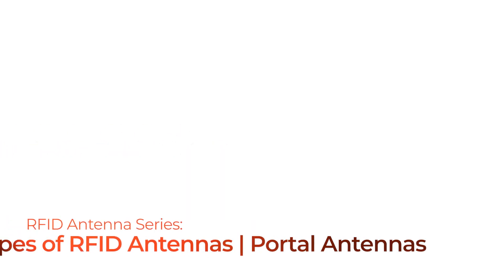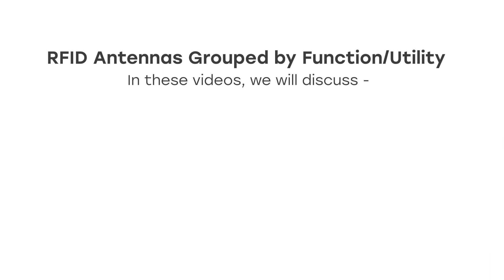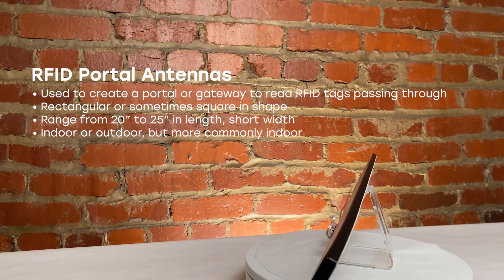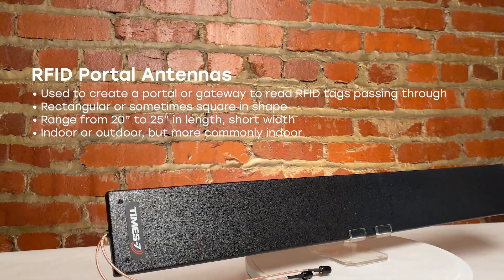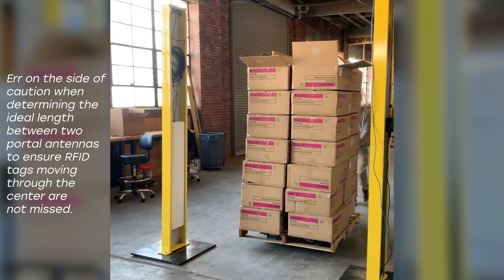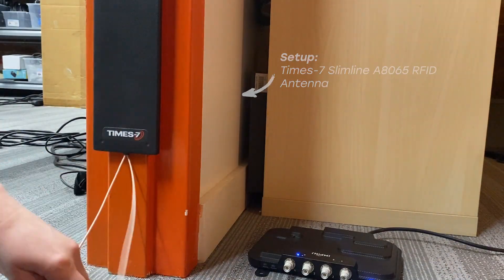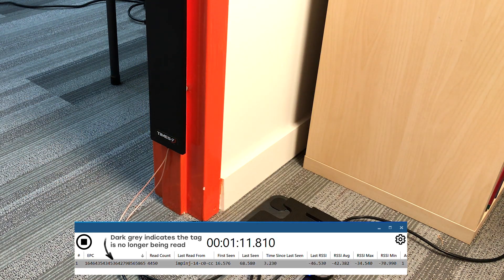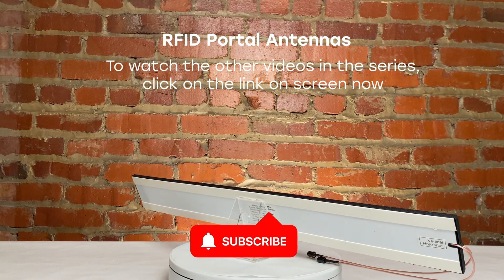RFID Antenna Series: Types of RFID Antennas | RFID Portal Antennas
0:00 - Intro to Video Series
0:29 - 5 Types Grouped by Utility - Panel, Portal, Shelf, Ground, Desktop
0:41 - Portal Antennas - Appearance & Size
1:11 - Estimated Read Range
1:35 - Mounting Portal Antennas
1:45 - Setting up a System with an RFID Portal Antenna
1:57 - Portal Antenna Applications

This video is part of a 5 part series on the different types of RFID Antennas based on their utility. Each video has the same intro that introduces the 5 types - Panel, Portal, Shelf, Ground, and Desktop, and then each video segments off into information about one specific type.

This video is all about RFID Portal Antennas which are RFID antennas designed to be used in a doorway, gateway, or any other type of threshold to capture RFID tag reads while tagged items move through.

Featured Products:
Times-7 Slimline Portal RFID Antenna -